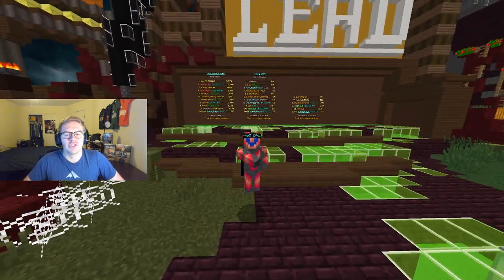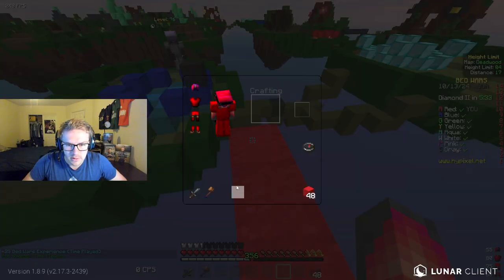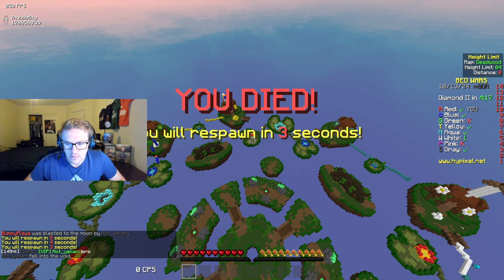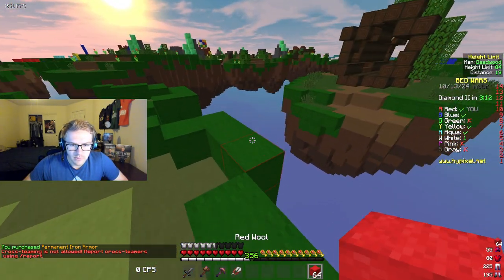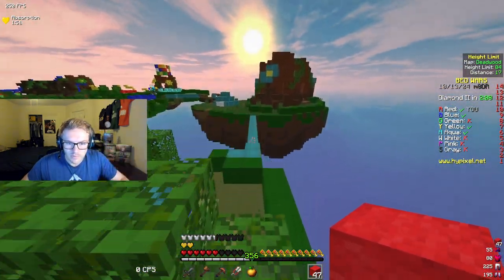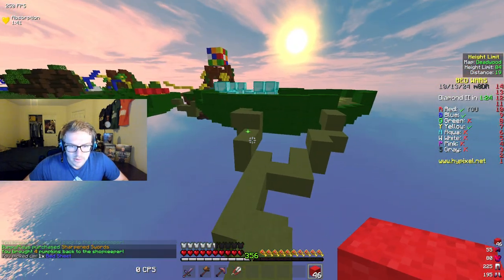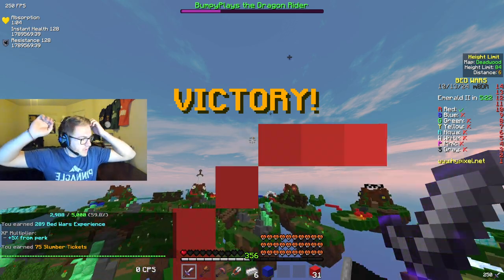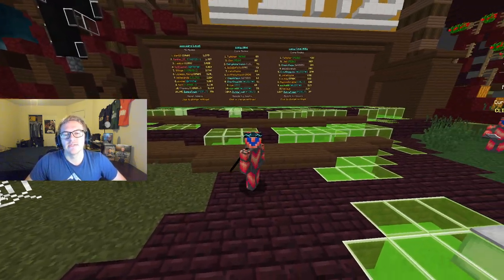The Defuser Challenge (Minecraft Bedwars)